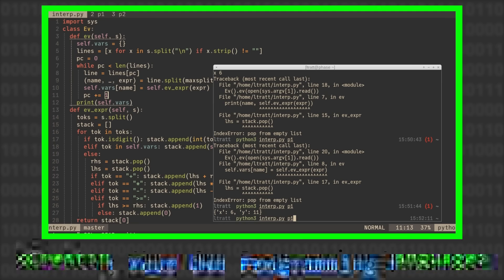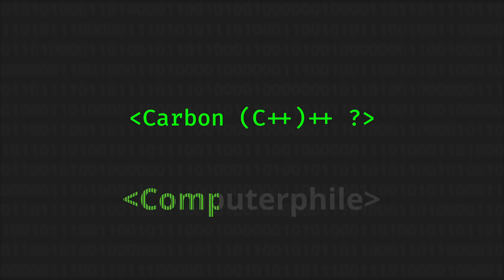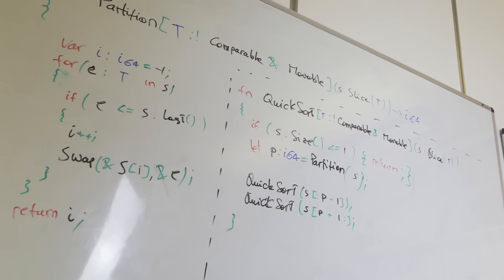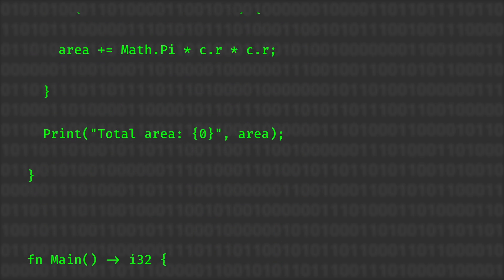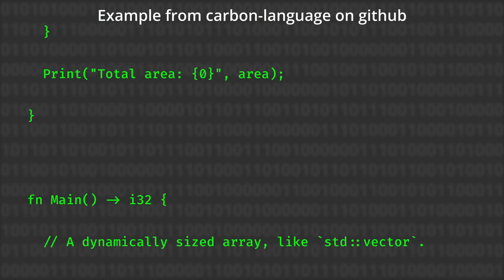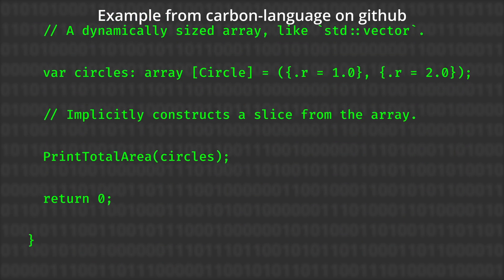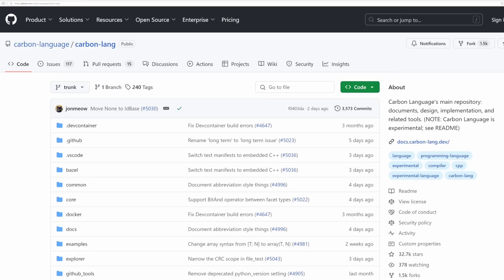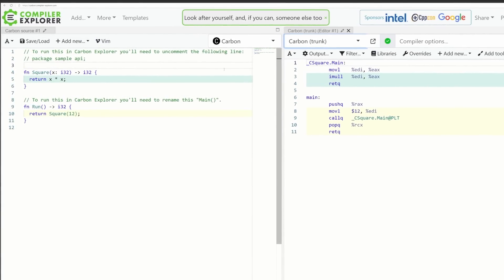Carbon: (C++)++ ? Can Carbon De-Throne C++? - Computerphile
This video features Dr Valerio Guiffrida. Full details plus info on the NVIDIA GTC offer can be found below in the full description ↓↓↓

Carbon is a brand new programming language still under development. It aims to dethrone C++ by being interoperable & compatible in both directions. Dr Guiffreida from the University of Nottingham gives us the lowdown on this ambitious new programming language.

To enter the RTX 4080 Super giveaway (UK, EU, US & Canada only) simply register through the link below to attend the GTC Conference virtually (it’s free) and then complete this form between March 17th and March 24th 2025